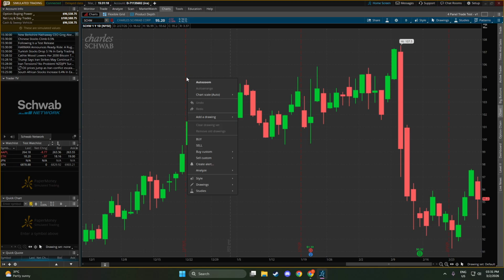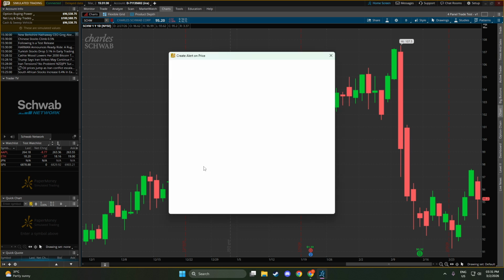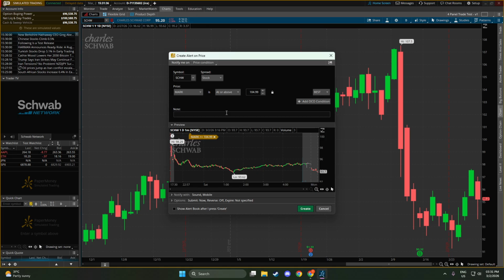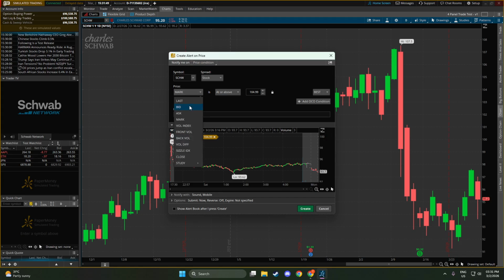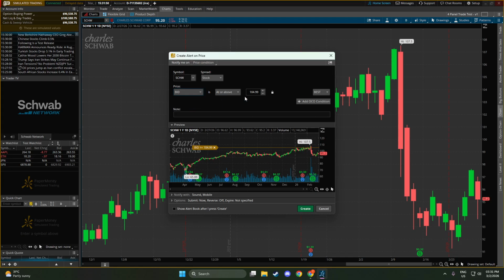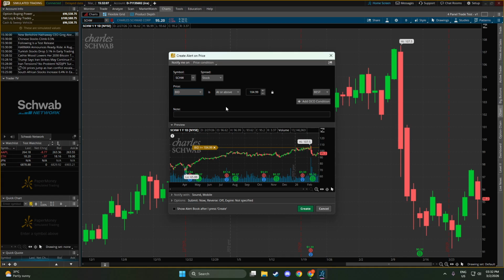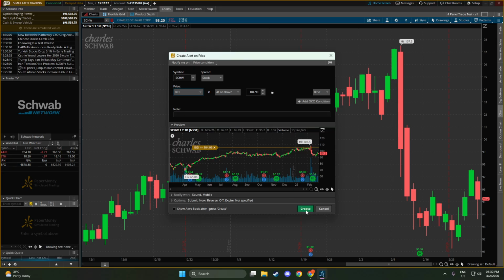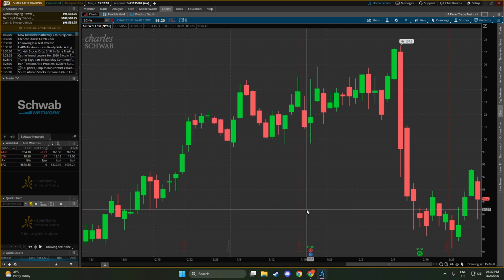How to Set up Alerts in Thinkorswim [2026 full guide]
How to Set up Alerts in Thinkorswim

In this video, we show you exactly how to set up alerts in Thinkorswim to ensure you never miss critical market movements or price triggers. By establishing these automated notifications, we maintain a proactive edge in our trading strategy without the need for constant manual screen monitoring.

Mastering the alert system within this platform improves trade readiness and execution precision by bridging the gap between technical analysis and real-time action. We utilize the platform's notification parameters and trigger logic to synchronize our strategy with live price fluctuations and specific indicator conditions.